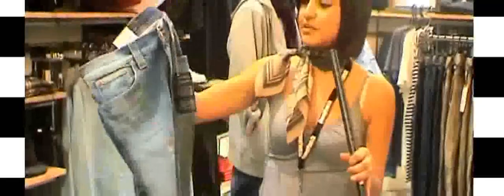General Pants Co. - Blog